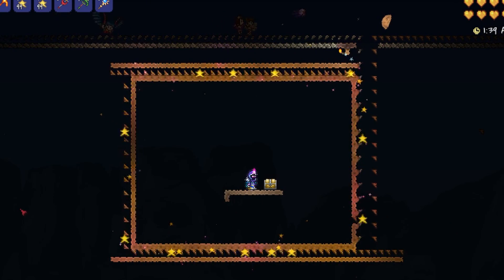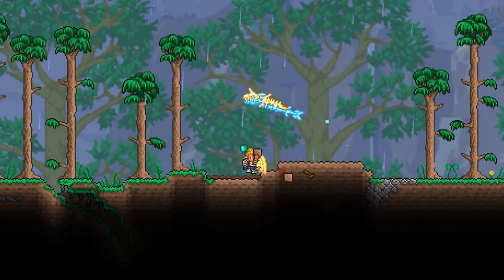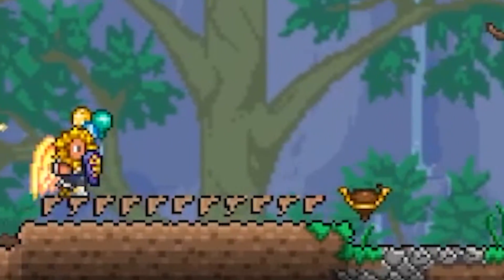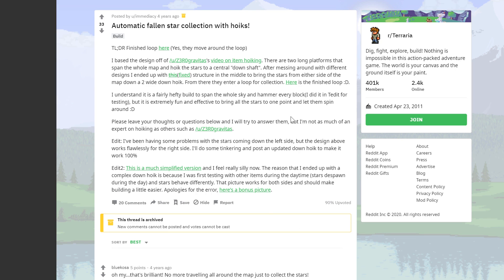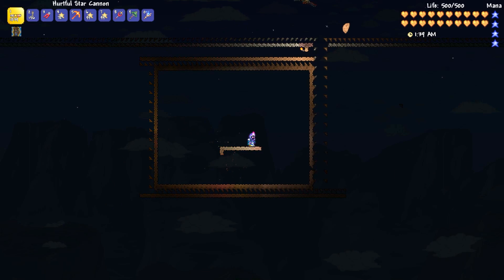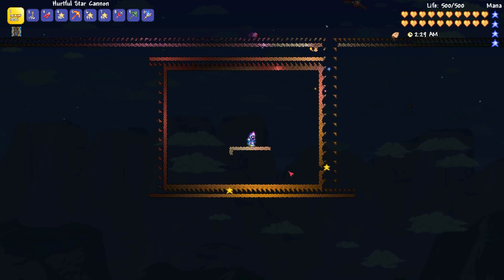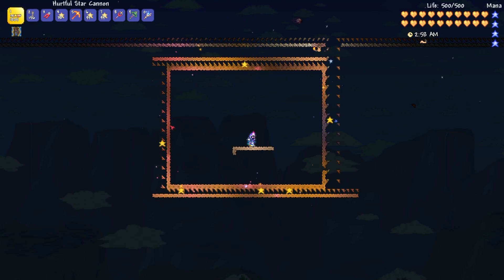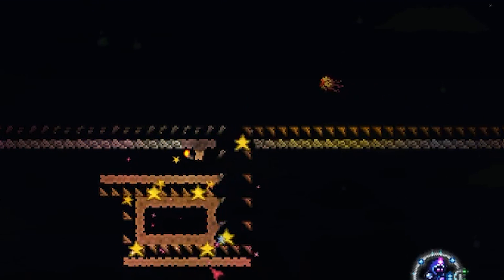Breaking Terraria With A Crazy Star Gathering Trap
Today we mess around with the infamous Terraria 'hoik' system. Can we hit 2000 likes for this silly video!? :D

Todays Terraria video is made in anticipation of the 1.4 update. We will be taking a brief look at the hoik system which can be used to transport objects! In this episode we do fallen stars and see how many fallen stars we get in 10 hours. Loot from 10 hours of fallen star collecting!

Big thanks to everyone thats watched, liked, commented and shared this video! I appreciate it more than you'd know :)